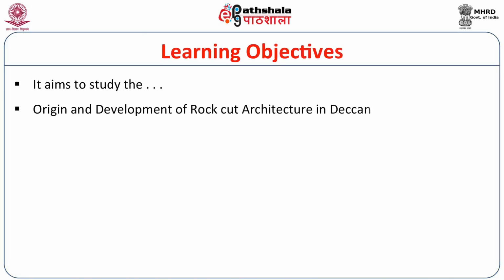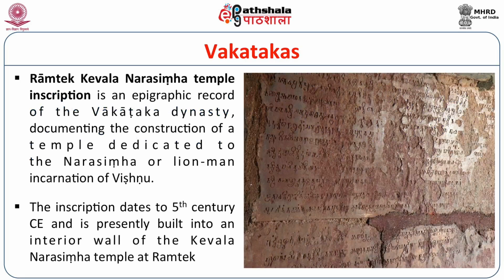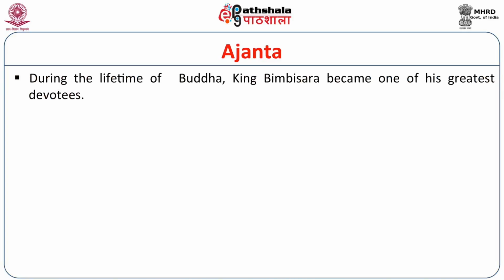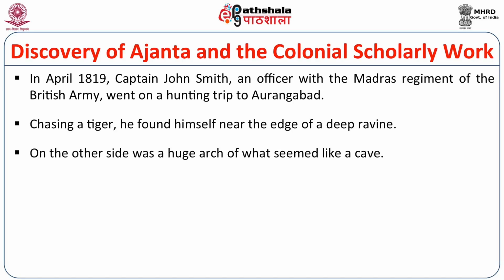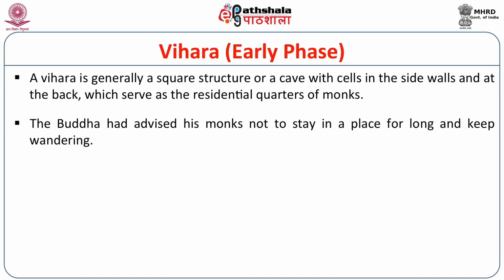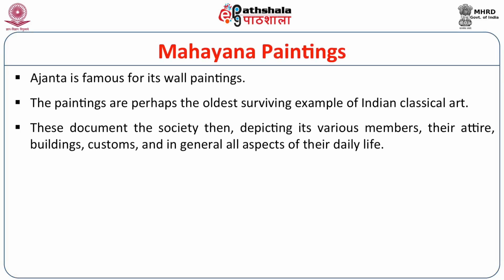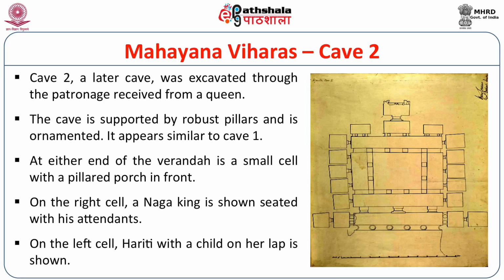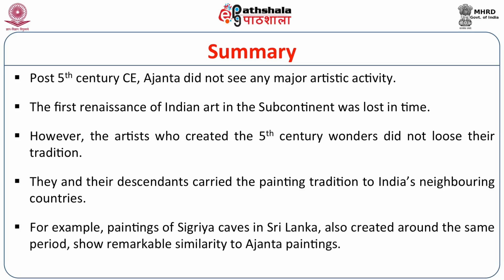P-13: M-18. Vakataka Architecture